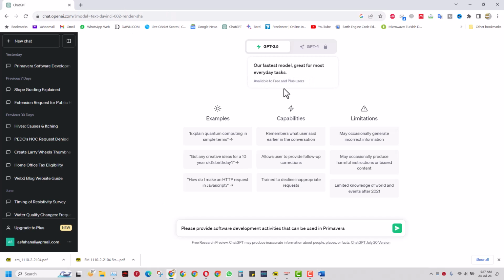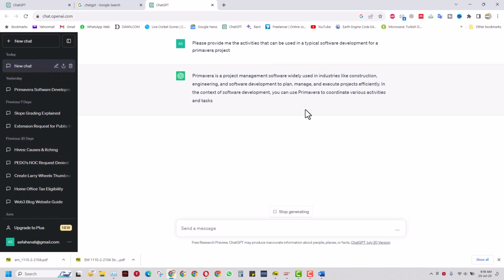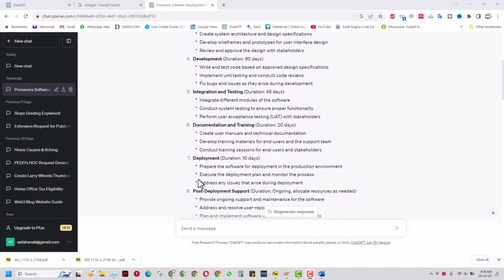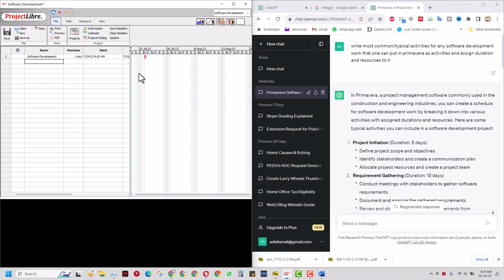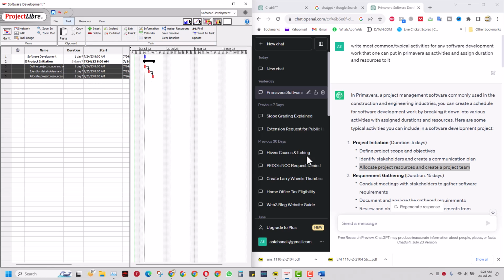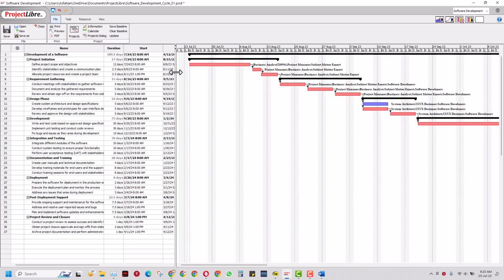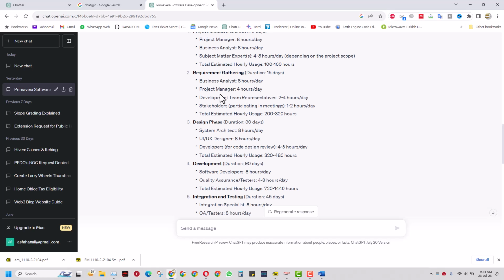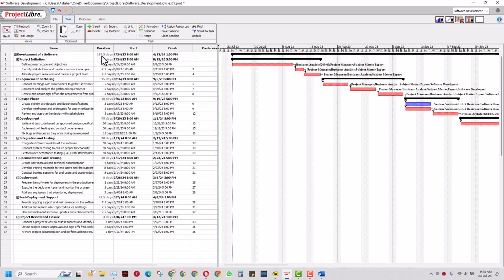Using ChatGPT for Project Planning in Project Libre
In this video, we'll be discussing how to use AI for project planning in ProjectLibre.
ChatGpt is a free tool that uses AI to help you plan and manage your projects.
ProjectLibre is a great resource for software development. It offers a variety of tools and resources to help you get started in the software development industry. In this video, we'll be discussing how to use AI to help you plan and manage your projects with ProjectLibre.Please subscribe to this channel and hit the bell icon so you don't miss any important stuff catered especially for you.

How to use ChatGPT for Project Planning
How to use ChatGPT for Project Management
Using AI for Project Planning
Using AI for Project Management
Using ProjectLibre for project management
Project Planning for Software Development